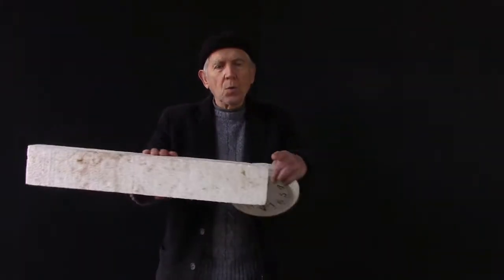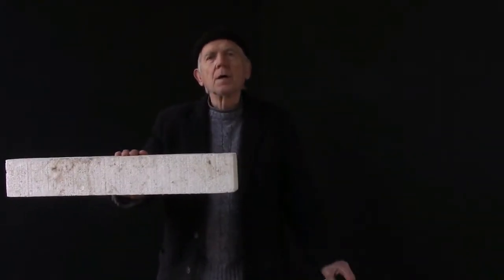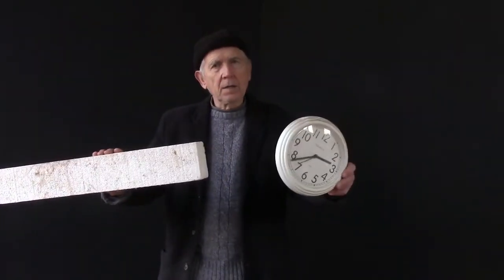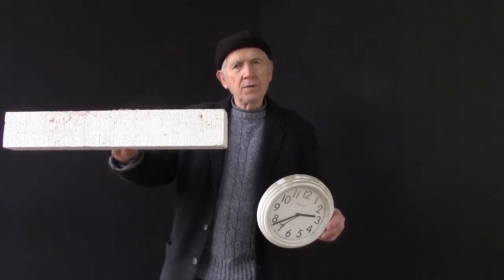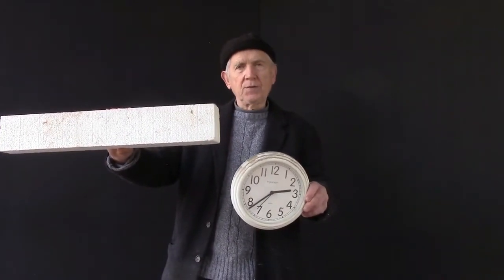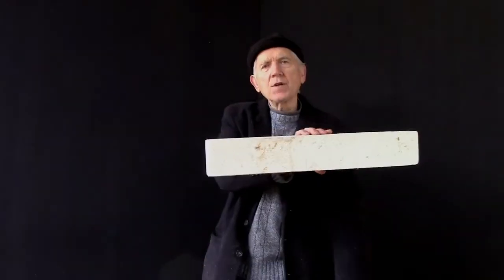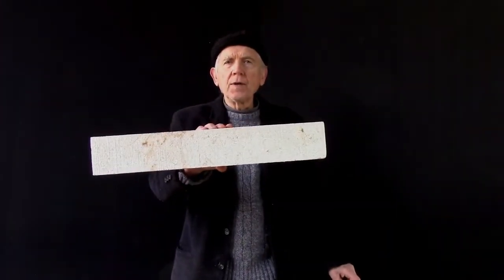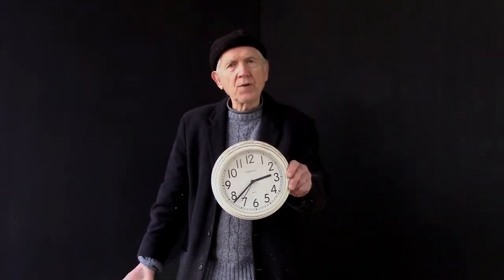Einstein's Relativity #5 Electromagnetic speed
Long distance cell phone chat